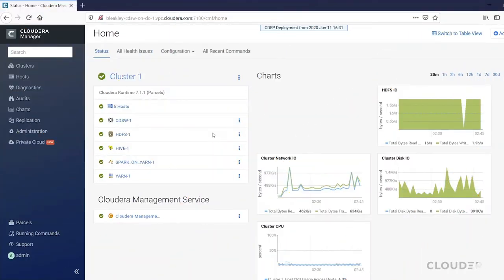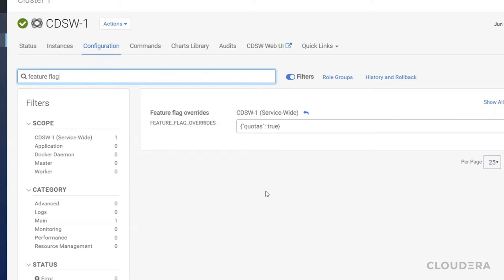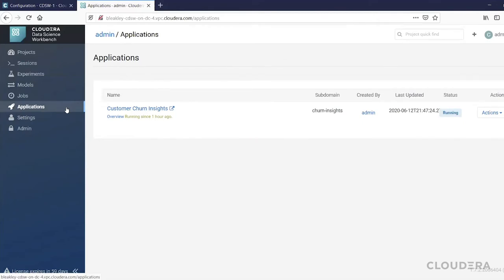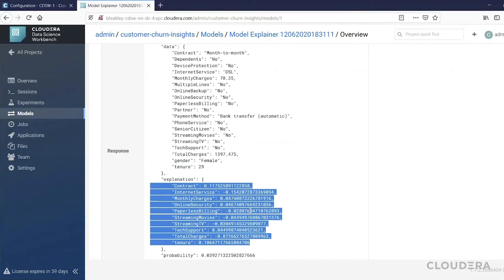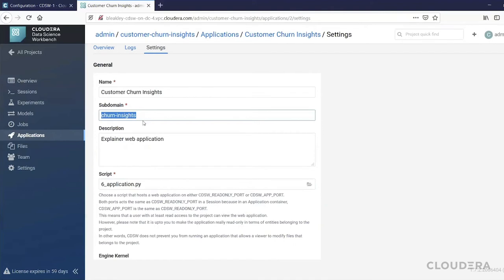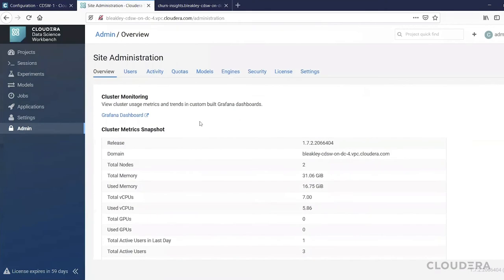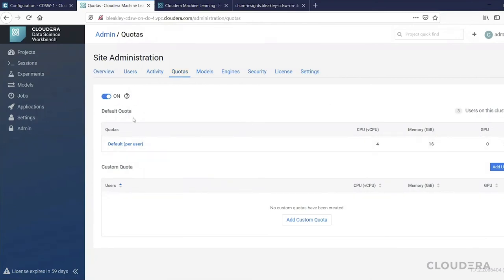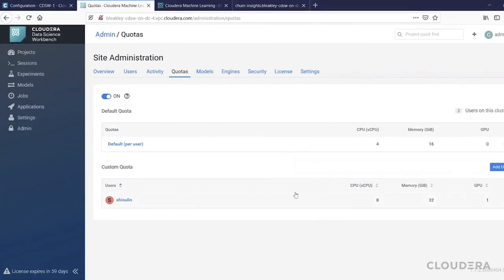Demo: CDSW on CDP Private Cloud Base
CDSW 1.7, which is fully compatible with CDP Private Cloud, introduces a number of new features including: toggling the use of optional / experimental features, business user applications for your models, cluster monitoring with customizable dashboards, and resource quotas that can be set for all users or adjusted on a user basis when required.  Watch this demo to learn more.